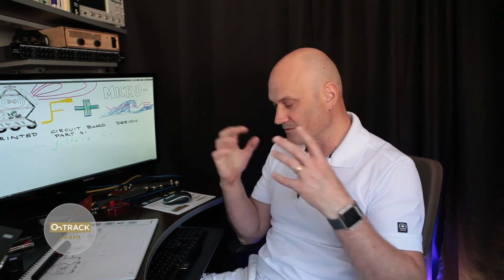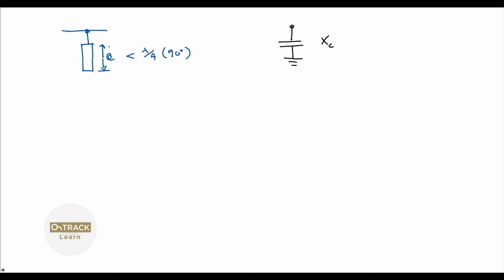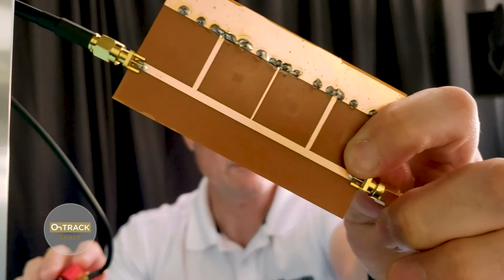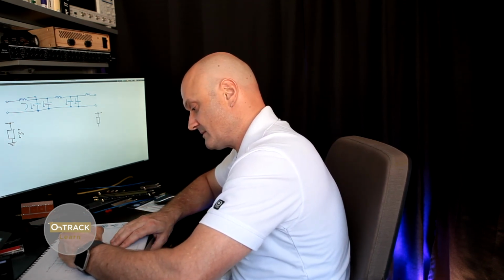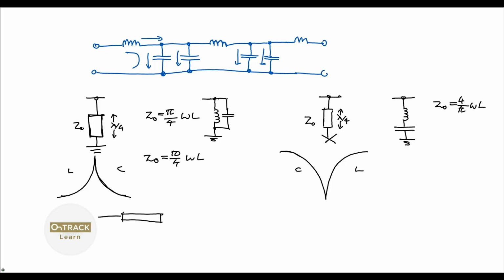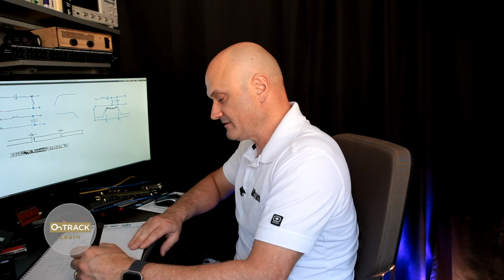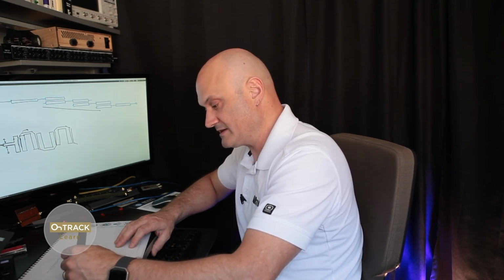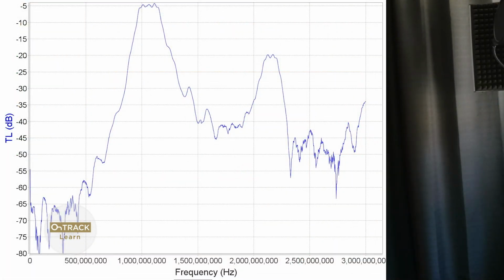Whiteboard RF Episode 6 - Filters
Carrying on with the series, in this episode Ben Jordan gives an introductory overview of some of the most commonly found transmission line structures used for building high, low and band-pass filters, including transforms for L and C, along with coupled line based filters.